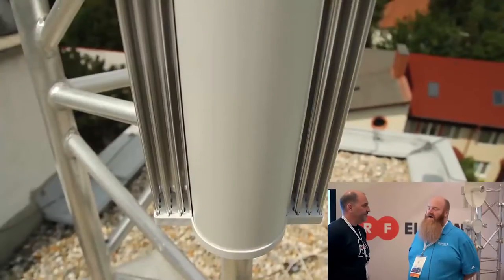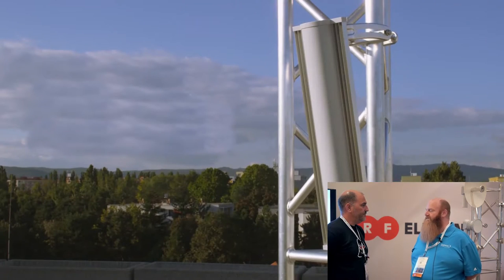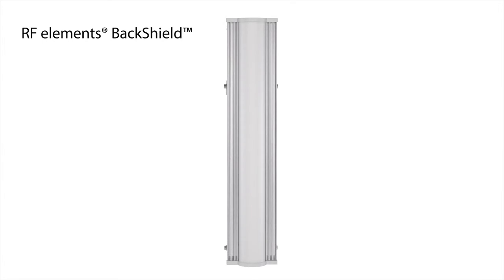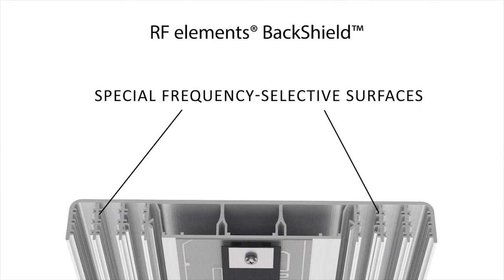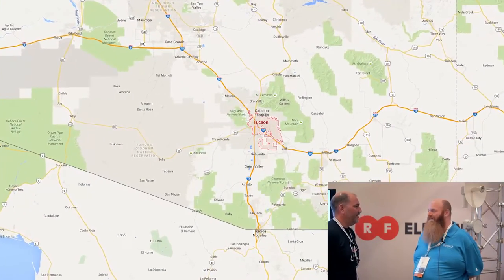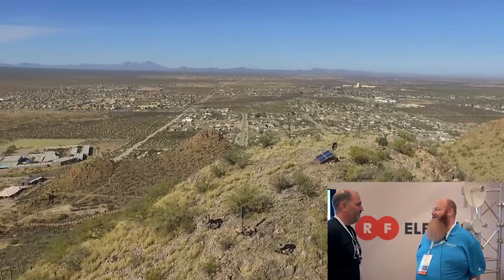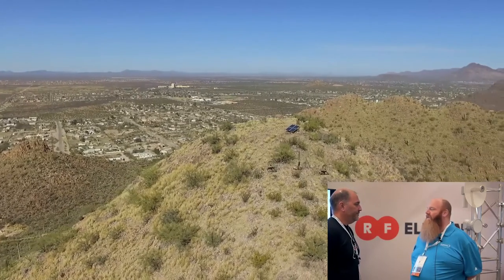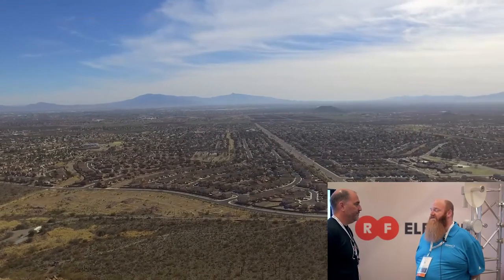RFelements Customer Experience: bluespanwireless (Tucson, Arizona)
Scott Stace of bluespan wireless visited our booth @ WISPAmerica2016. See Scott speaking about their experience with RF elements® Carrier Class Sectors.